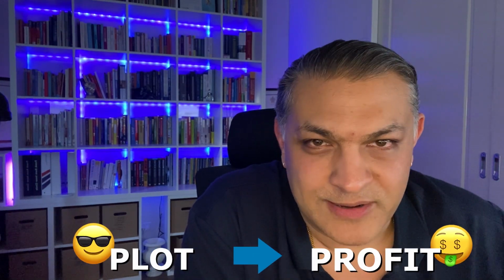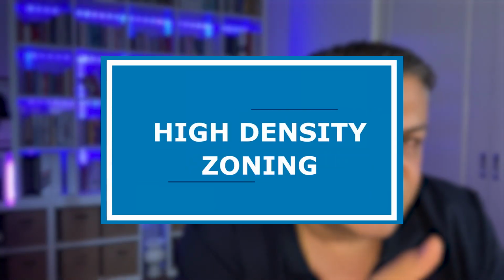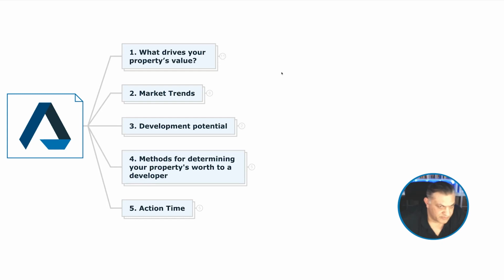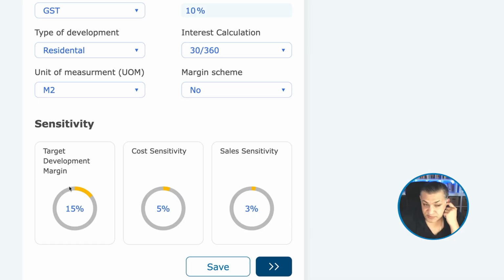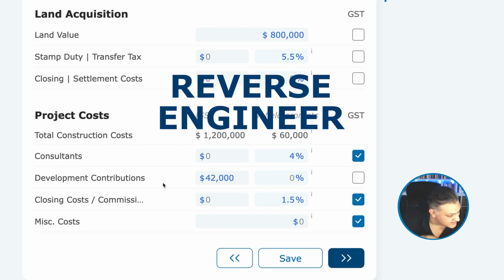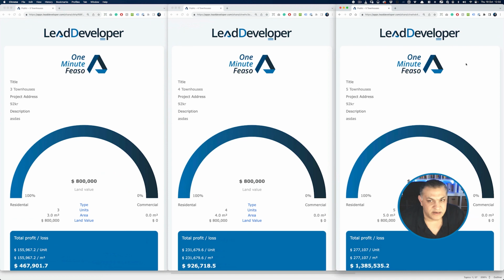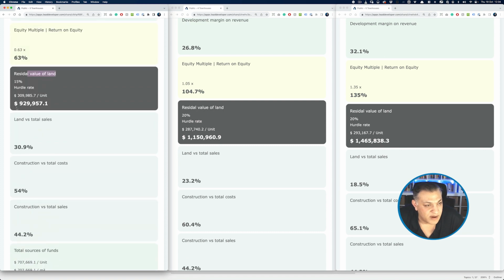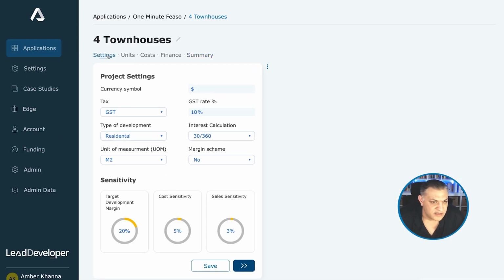How Much is My Property Worth To a Developer?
🏡💰 Uncover the Secrets of Your Property's True Worth! 💡

Are you tired of developers eyeing your property for a steal while you dream of a jackpot? It's time to outplay them at their own game! 🚀

Welcome to the world of property development where a dilapidated shack transforms into a potential goldmine. In this video, we'll guide you on extracting the maximum value for your property, not based on its current state but on the prosperous future it could embrace.

🌐 Explore Your Property's True Value:
Join me on this journey as we dive into the factors driving your property's value through the roof! From the crucial role of location and surrounding amenities to understanding the developer-friendly aspects like site frontage and zoning, we'll dissect the whole package for you.

📈 Stay Ahead with Market Trends:
In the ever-changing real estate landscape, market trends play a vital role. Discover what's in demand – whether it's 3-bedroom homes or 4-bedroom townhouses, apartments, or office spaces. Why? Because this information powers our game-changing software, One-Minute-Feaso!

💡 Decoding Development Potential:
To determine your property's worth to a developer, we play detective with Comparative Market Analysis (CMA). Analyzing recent sales, square meter rates, and professional appraisals, we unveil the true value of similar properties. But wait, there's more – introducing One-Minute-Feaso, the smart feasibility calculator!

🚀 Elevate Your Negotiation Game:
Discover how to fill out basic information, make assumptions, and calculate the maximum value for your property using One-Minute-Feaso. This revolutionary software considers construction costs, market trends, and developer margins, ensuring you extract every last penny for your land.

🌟 Why One-Minute-Feaso?
Our software, One-Minute-Feaso, does the heavy lifting for you, iterating through complex calculations 10,000 times to provide the most probable interest cost. With the ability to assess various scenarios and development potentials, it ensures you never leave a single dollar on the table.

🛡️ Protect Your Value:
Arm yourself with the knowledge of what developers will do with your site once they own it. Extract every last penny from the developer for your land, ensuring you don't get taken for a ride!

🔗 Ready to Uncover Your Property's True Worth?
Don't settle for less – maximize the value of your property and secure the deal you deserve. 🏡💰 PropertyWorth RealEstateInvesting OneMinuteFeaso SmartNegotiation MaximizeValue PropertyDevelopment RealEstateWealth SignUpNow 🚀🔗